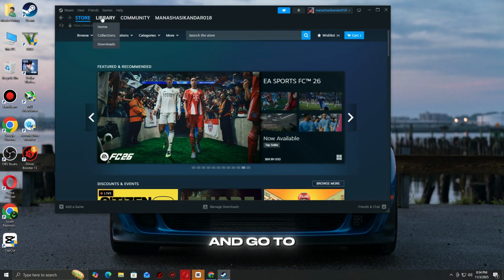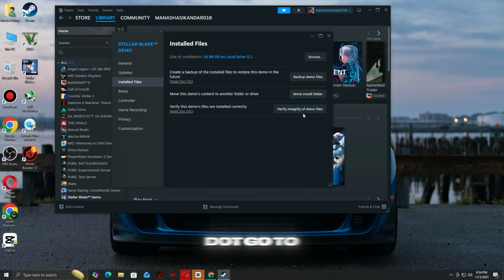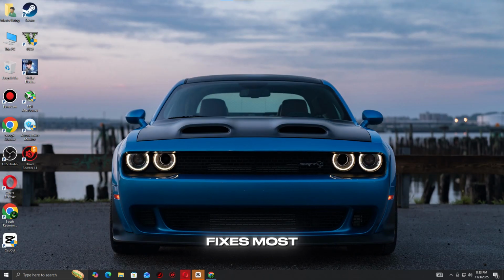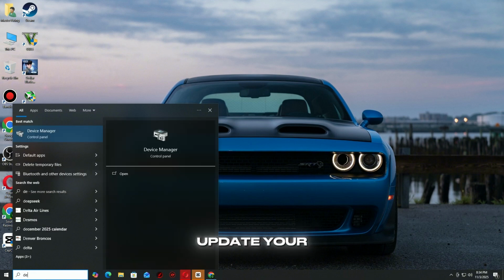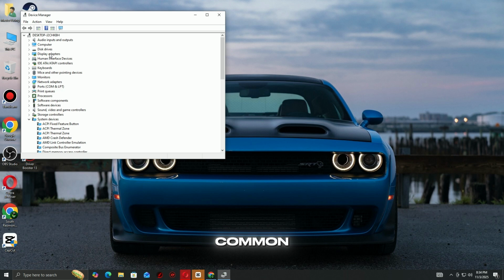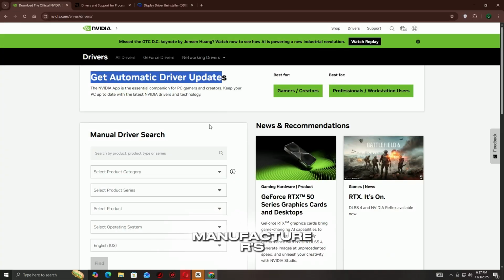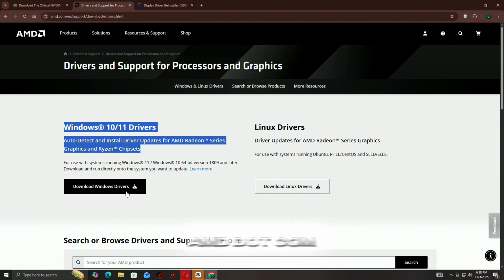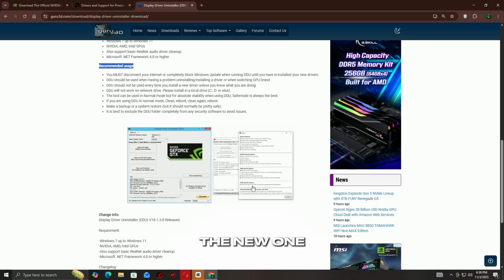🚜 Fix Farming Simulator 25: Highlands Fishing Expansion Not Launching, Crashing, Freezing on PC ✅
Is Farming Simulator 25: Highlands Fishing Expansion crashing, freezing, or not launching on your PC? Don’t worry — this video walks you through every working fix to get the game running smoothly again.

We’ll cover how to update your graphics drivers, verify game files, repair DirectX & Visual C++ components, adjust in-game settings, and optimize your system for better stability and performance. Whether you’re using NVIDIA, AMD, or Intel, these fixes will help eliminate startup crashes, freezing, and lag in Farming Simulator 25.

💡 In This Video You’ll Learn:
✅ Fix Farming Simulator 25: Highlands Fishing Expansion crashing & freezing issues
✅ Solve black screen and startup errors
✅ Update GPU drivers & repair DirectX / Visual C++
✅ Optimize game and system settings for smoother performance

💻 Works On:
Farming Simulator 25: Highlands Fishing Expansion (Steam / PC)
Windows 10 / 11
NVIDIA, AMD, and Intel GPUs

📌 Don’t Forget:
👍 Like if it helped
💬 Comment your system specs & which fix worked